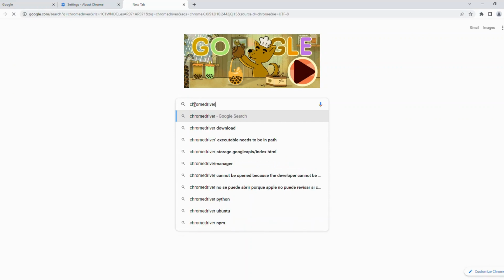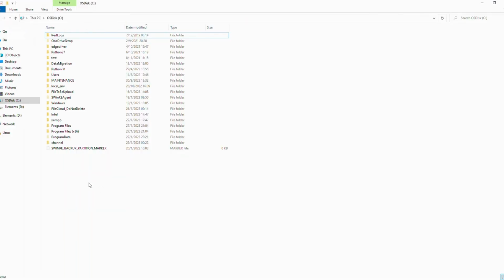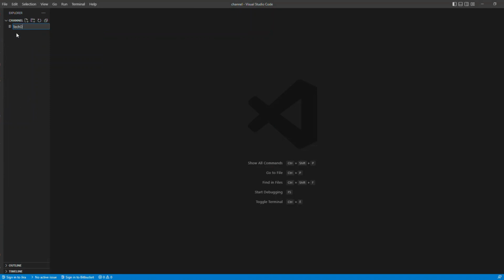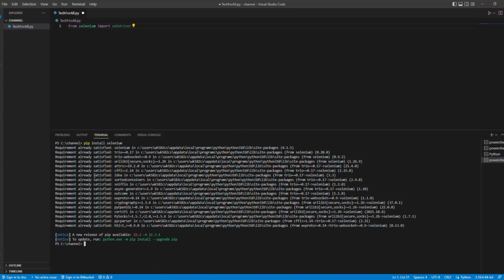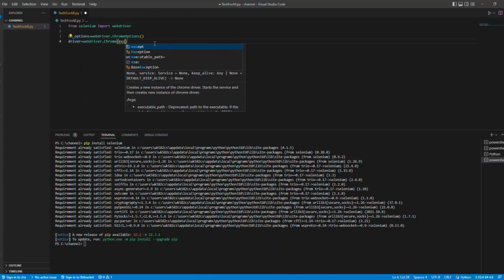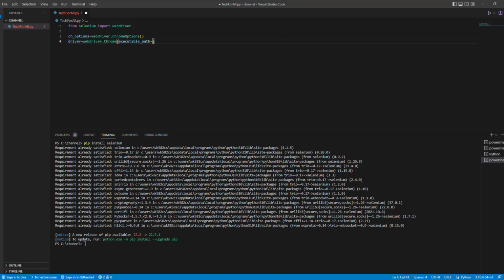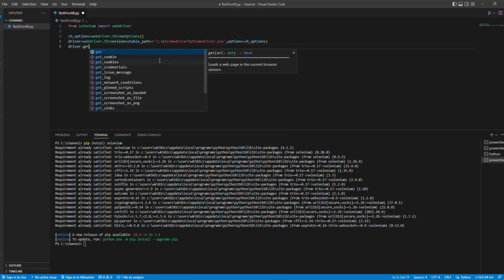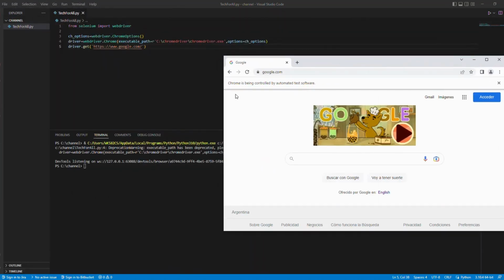Selenium: first steps using Webdriver (Python Automation)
ch_options=webdriver.ChromeOptions()
driver=webdriver.Chrome(executable_path=r'C:\chromedriver\chromedriver.exe',options=ch_options)